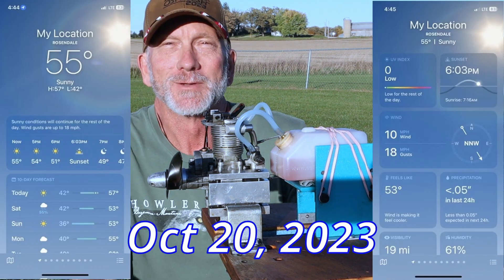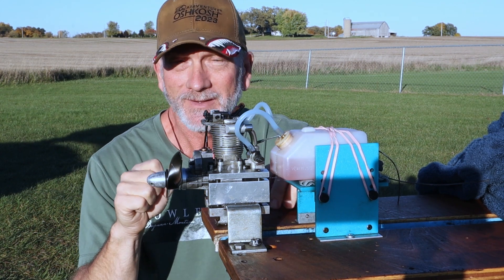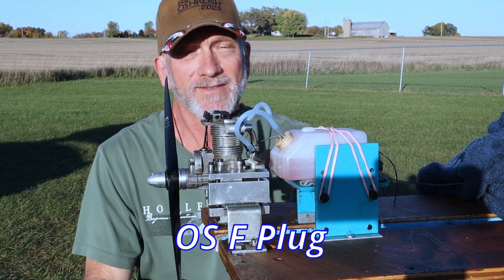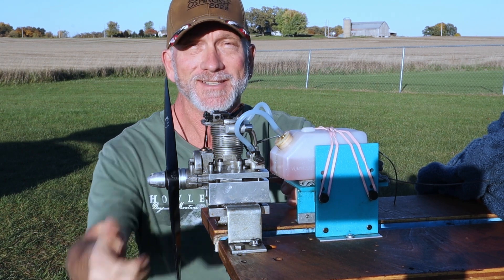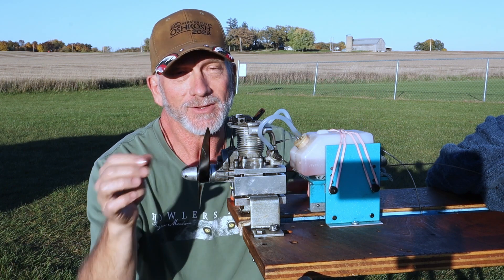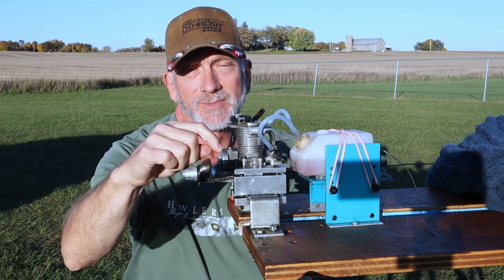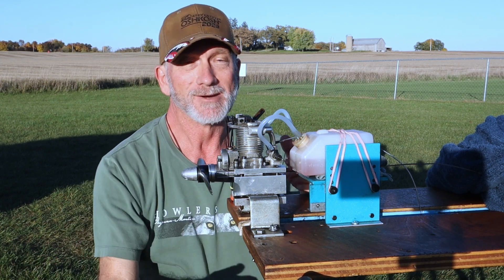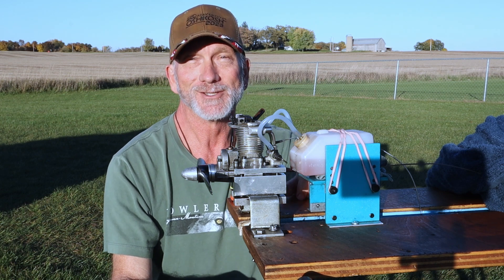Saito FA-45 Trade Engine Part 3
I completely disassembled this engine and replaced the bearings for the heck of it.  Just to see if that would result in better peak RPM.  it did not.  I did not clean any of the other parts as I did not want to change the engine in any way except the bearings.  This would give me the best information.